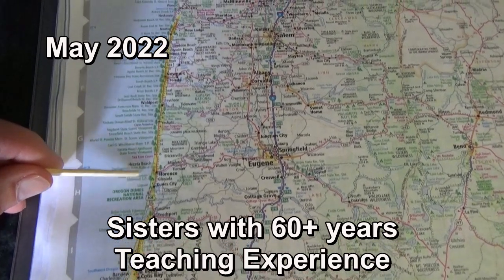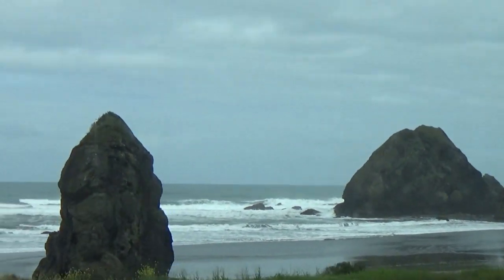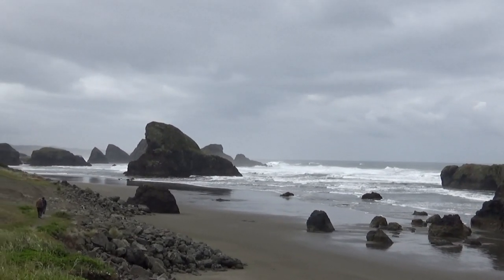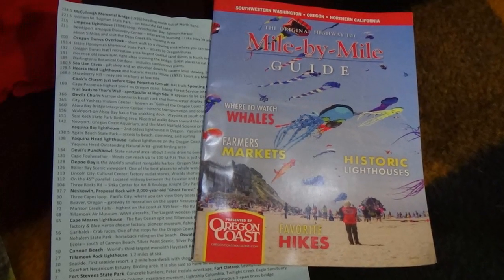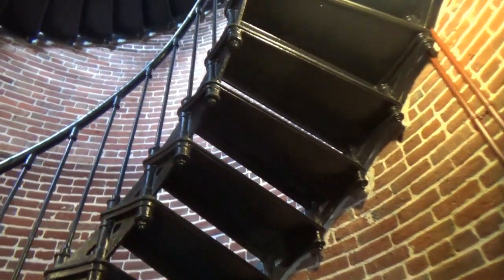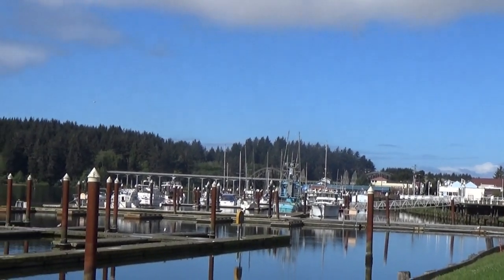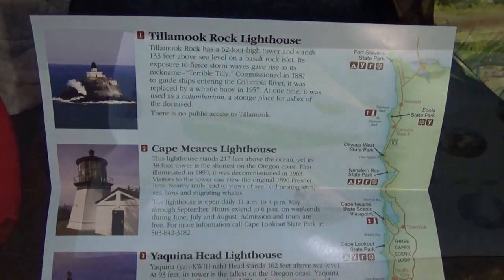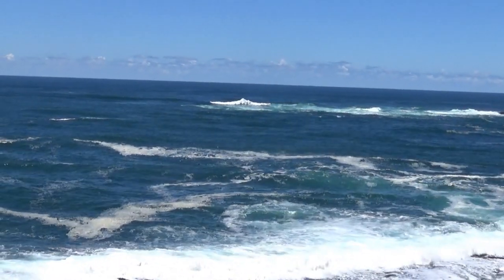Oregon Coast on the 101 Pacific Coast Highway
One of the things we noticed as we were driving north on the Pacific Coast Highway is what a wonderful job Oregon has done in keeping so many public lands along their coast.   Probably 75% of the coast is public lands.

Although it rained much of the time we were in Oregon, it was still a beautiful drive.  We visited a lighthouse, and we at some fresh seafood.  We spent some time whale watching, and our time was rewarded with spotting a whale.

It's a gorgeous drive with lots of coastline.  The scenery was beautiful.  We were not disappointed with the Oregon coast.  It you have a chance to visit, we highly recommend that you do.